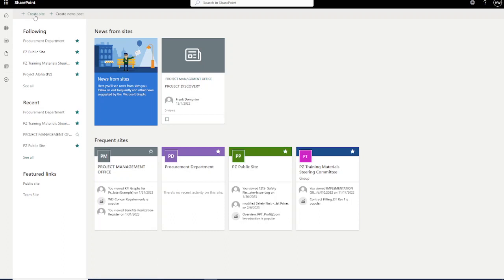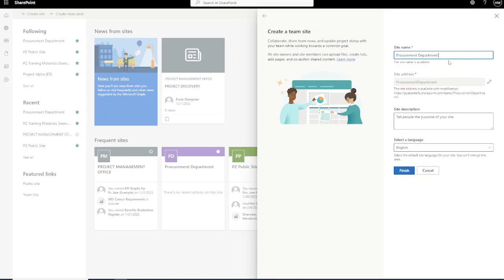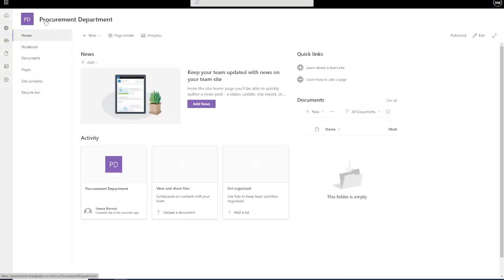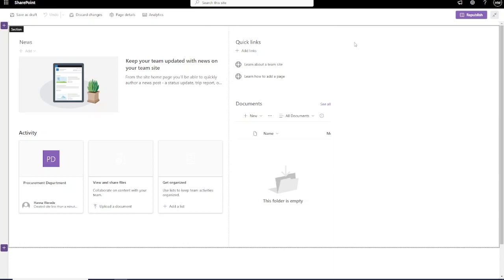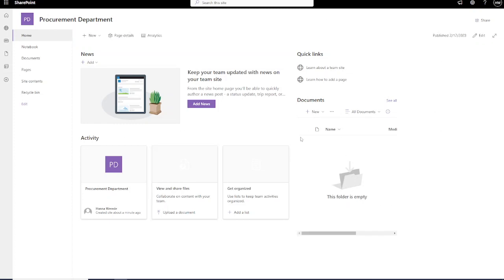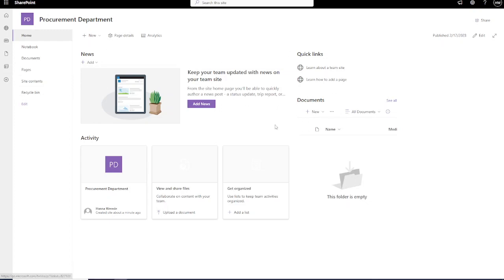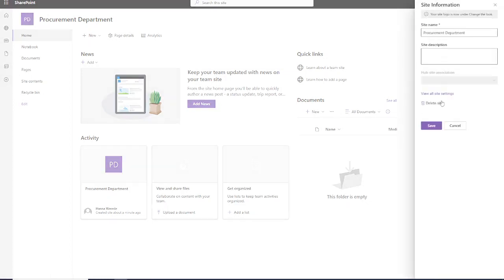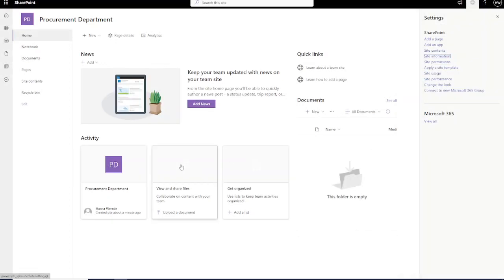How to Create & Delete a SharePoint Team Site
A modern SharePoint site is created and ready for use in seconds.